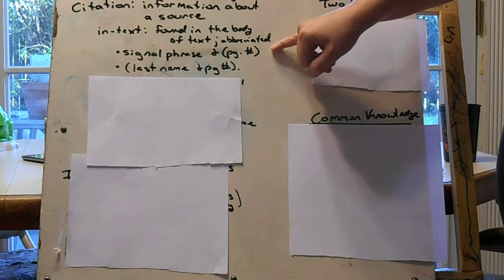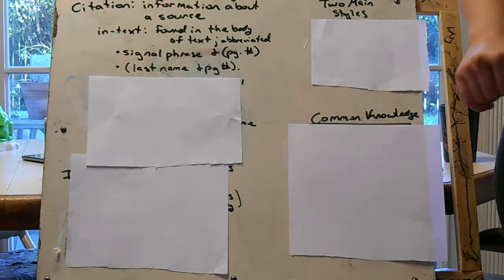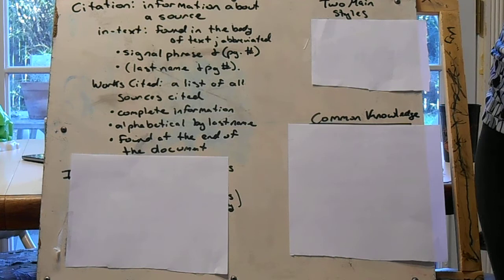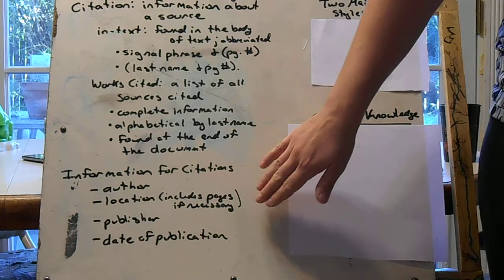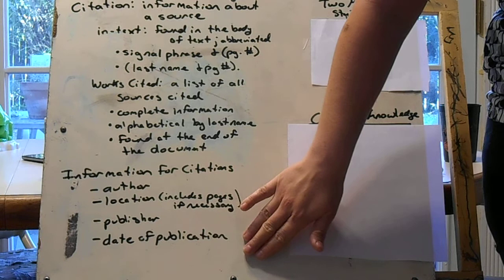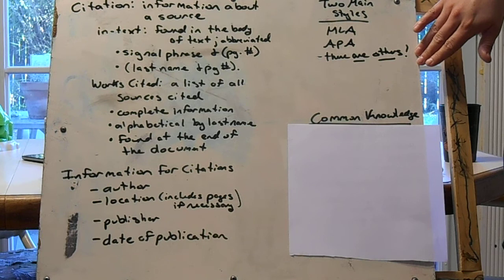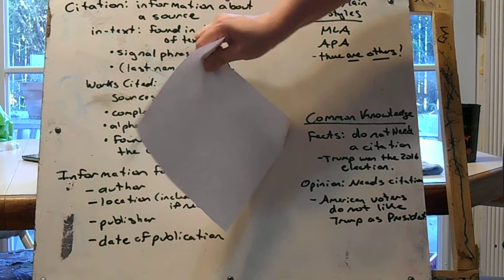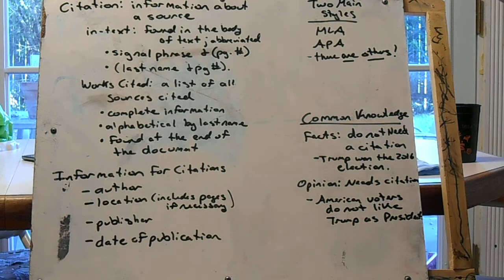Citation Lecture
A brief introduction to MLA citation